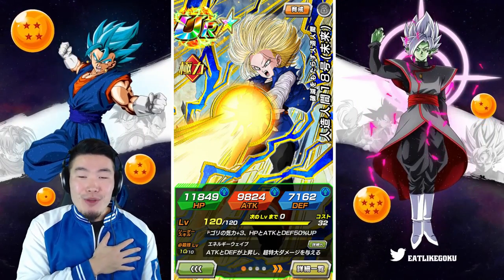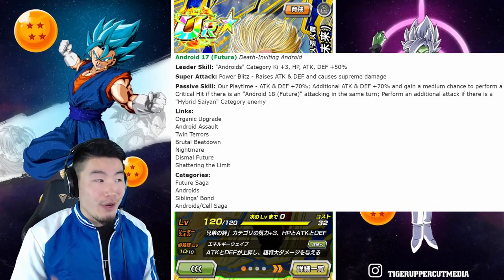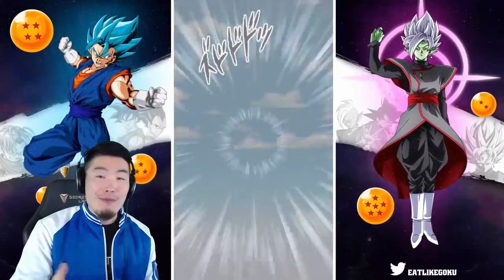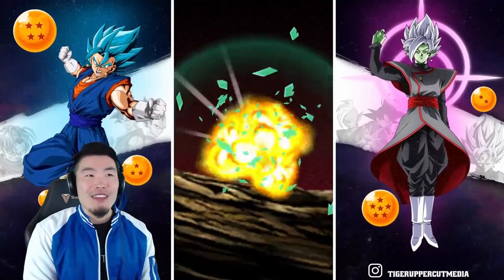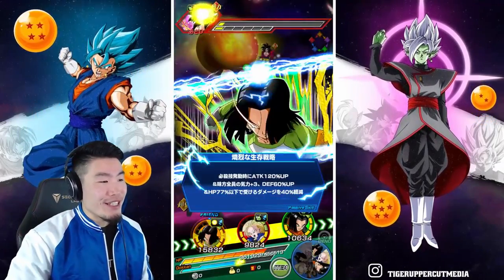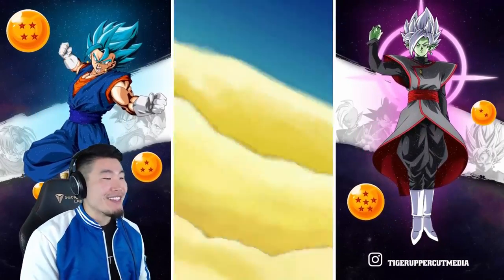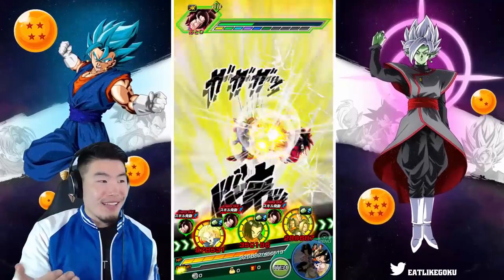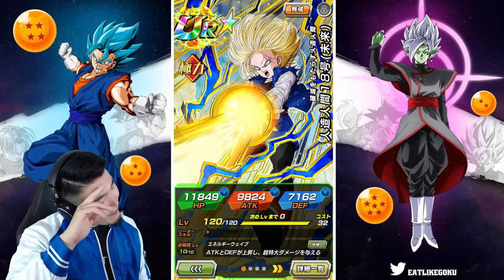THESE NEW F2P ANDROIDS ARE AMAZING! 100% STR Future 18 & TEQ Future 17 Showcase! | DBZ Dokkan Battle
They are seriously two of the BEST F2P units in the game!